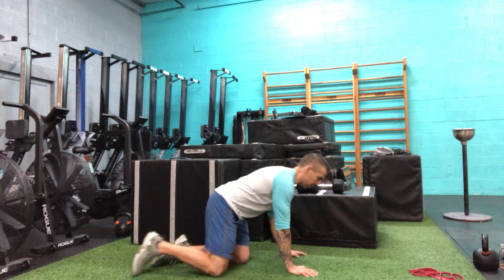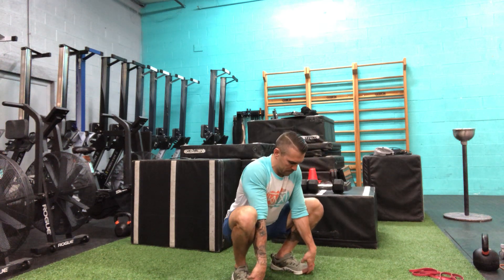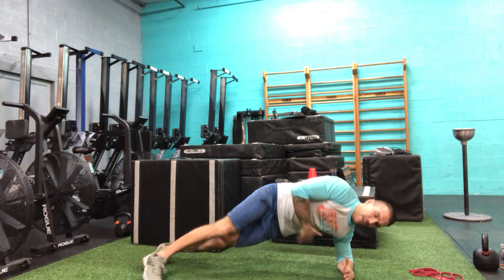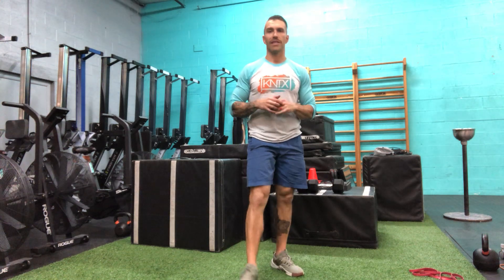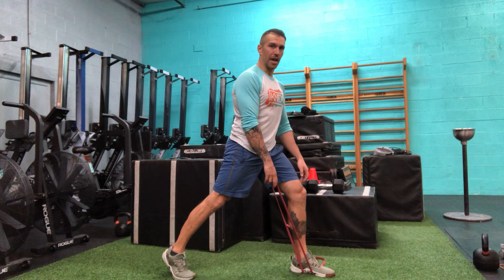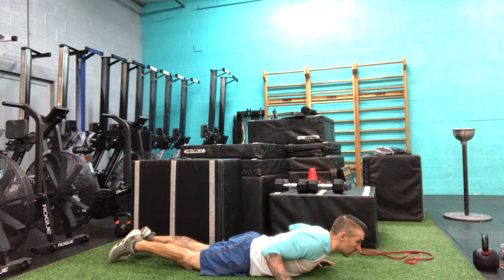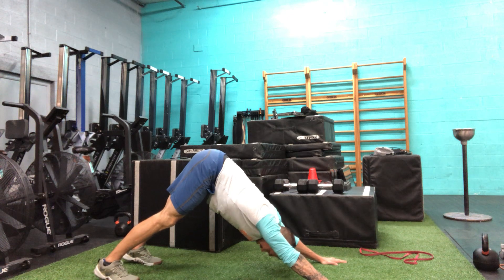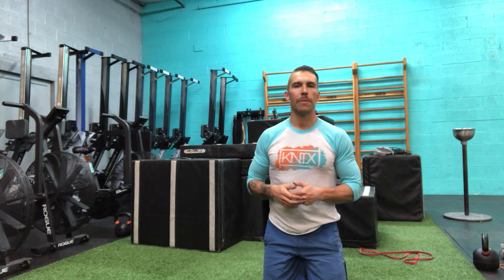Workout 46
At home workout, follow along on SugarWOD for a written description of this workout. If you need additional support please reach out for a consult